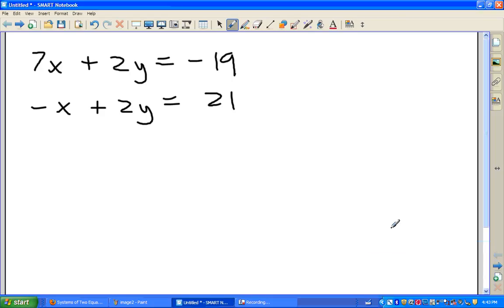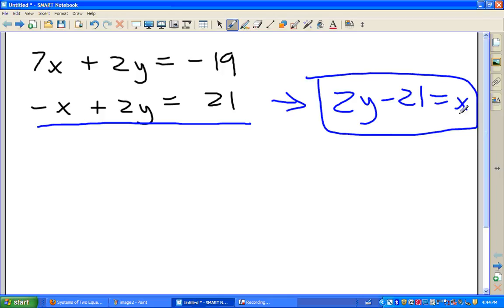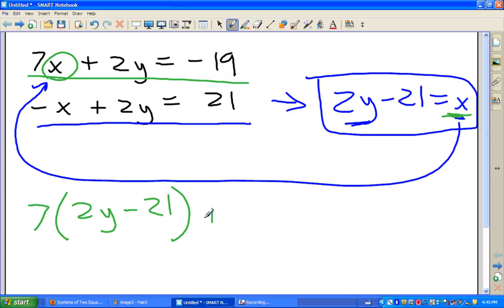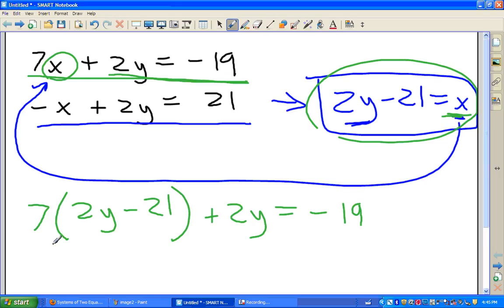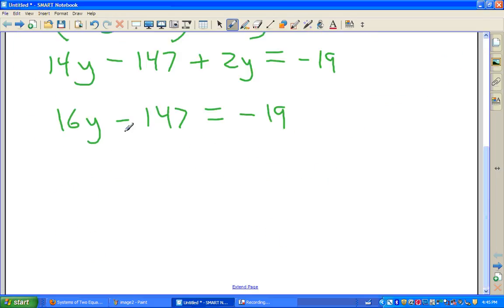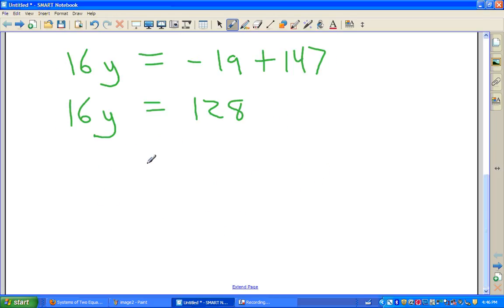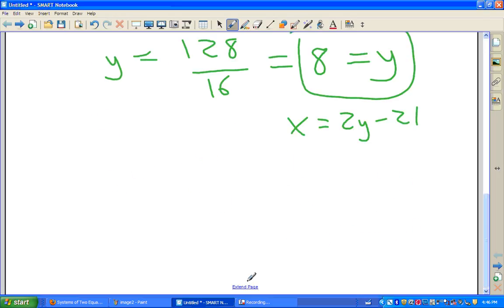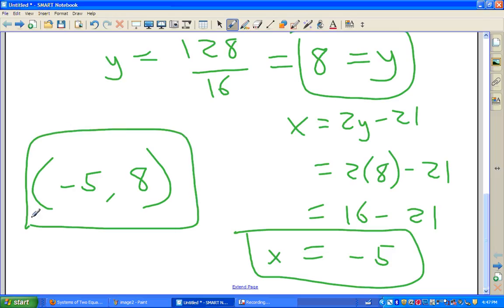WE 3 2b